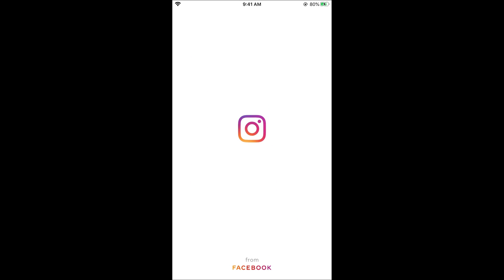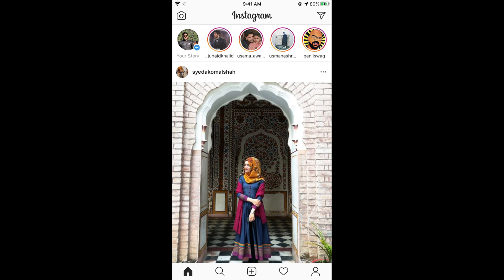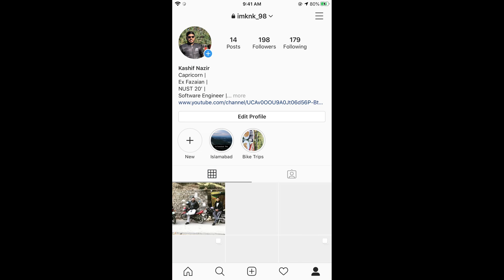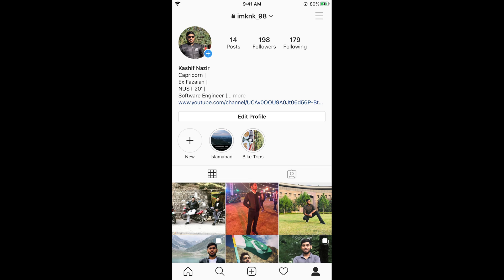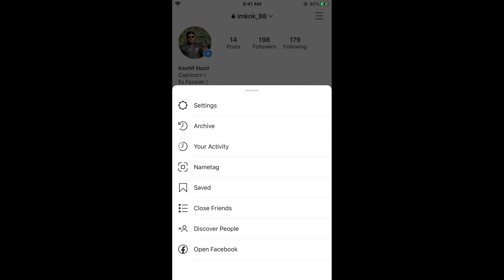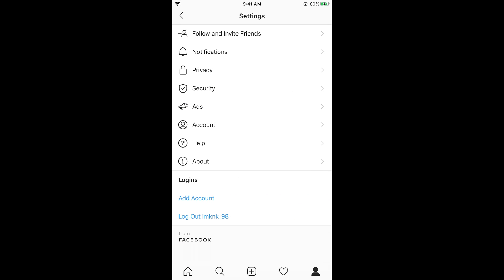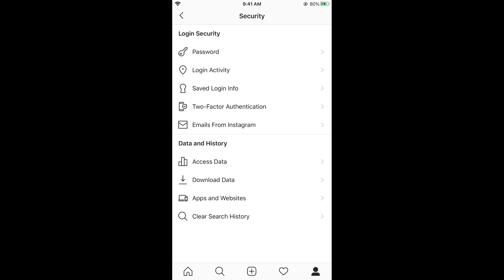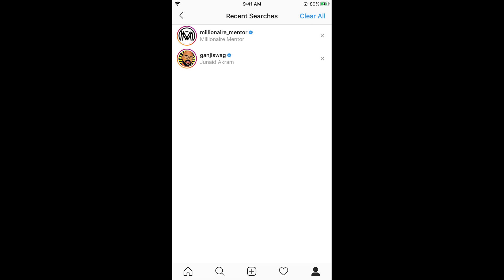How to Remove Suggested Accounts on Instagram Search | Clear Instagram Search Suggestions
Learn How to Remove Suggested Accounts on Instagram Search. If you have searched some hanky and want to remove it from history and searches on instagram, follow this ig tutorial.

0:00 Intro
0:05 Remove Suggested Accounts on Instagram Search